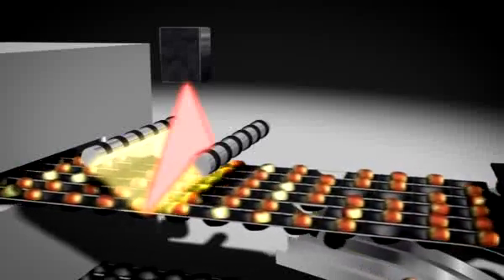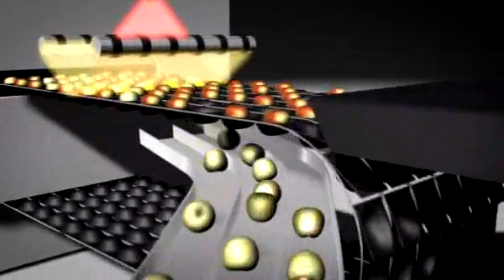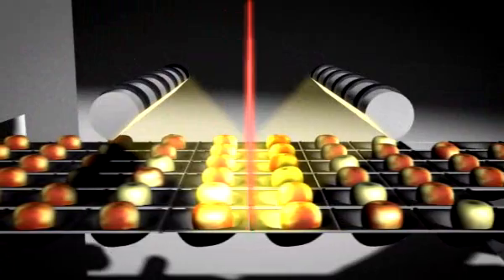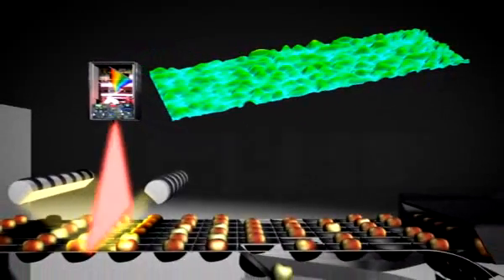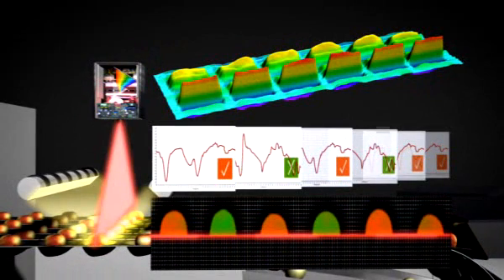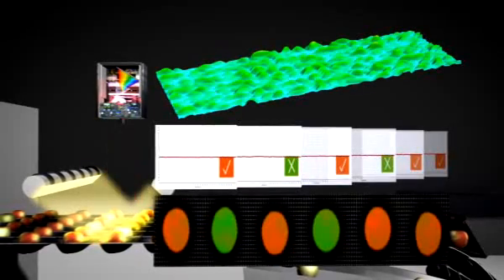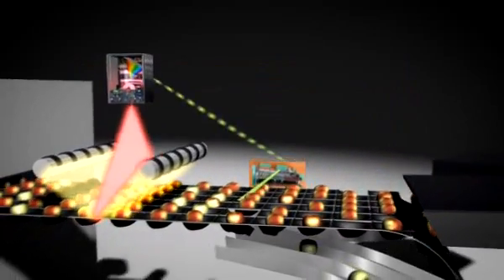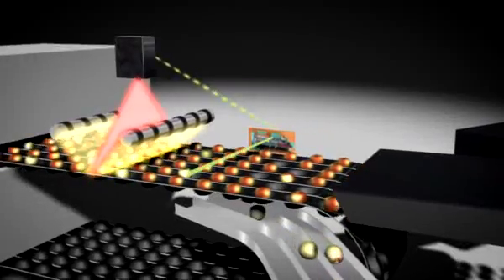EVK DI Kerschhaggl GmbH - Food sorting and grading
Fast  Hyperspectral imaging - a novelty in this area of application - offers the possibility to detect e.g. ingredients like sugar, starch, protein, fat, humidity, etc. Derived from this fact HELIOS Core, HELIOS Class and HELIOS Complete give various applications for quality inspection and sorting of bulk goods.

But also the technology of the Colour line sensor systems of the LCC product line is highly qualified for tasks in the field of optical sorting of food.